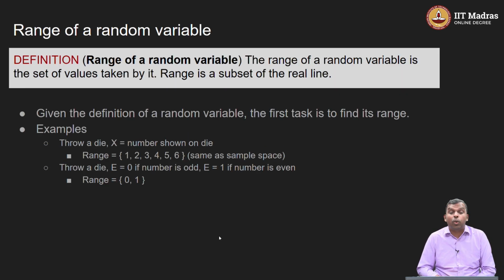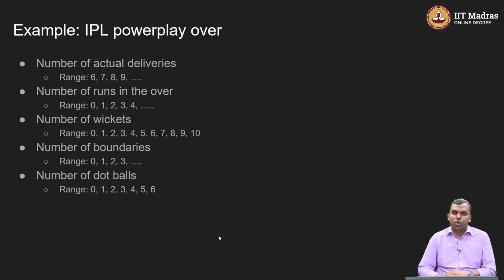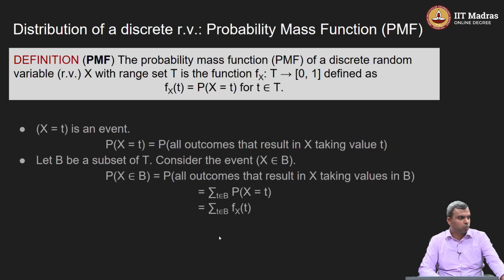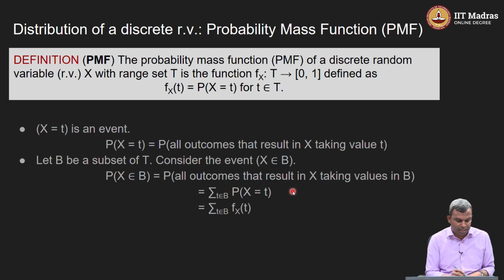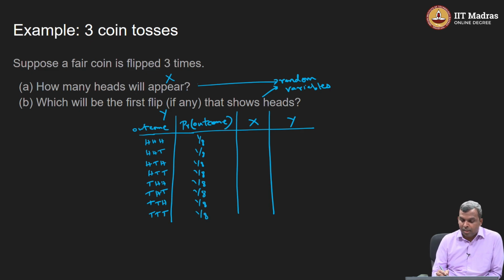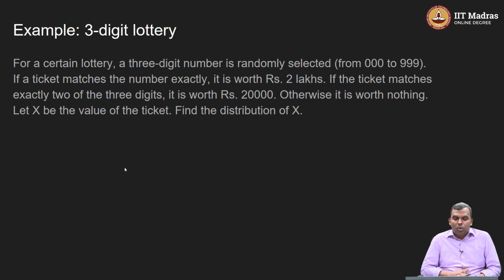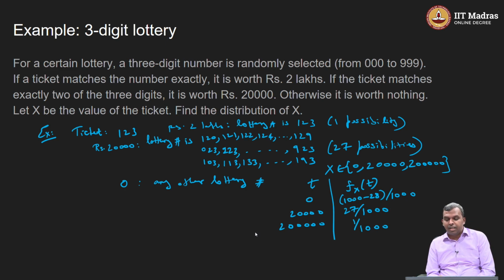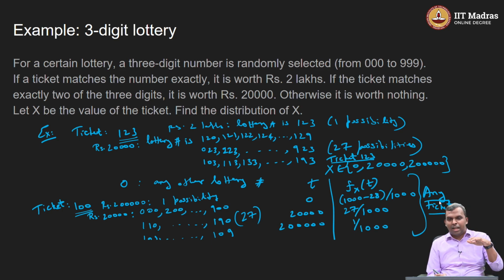Discrete random variable and it's PMF